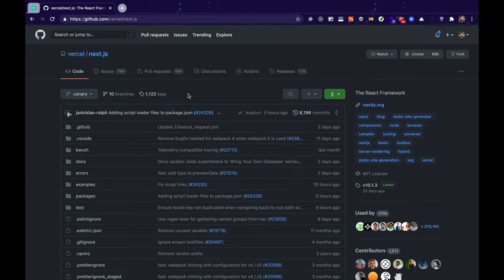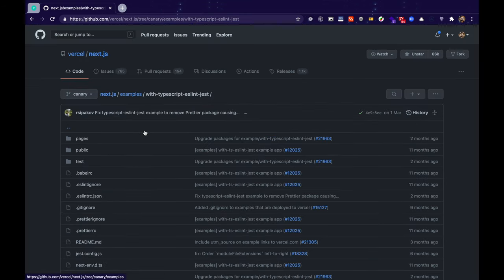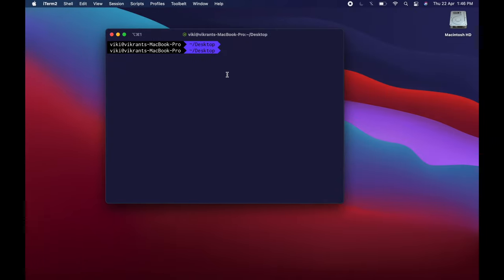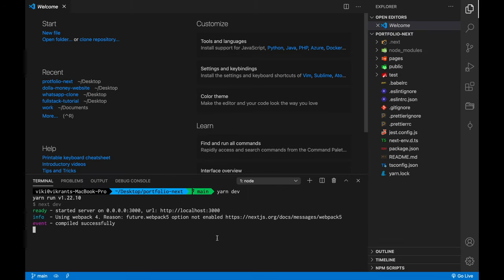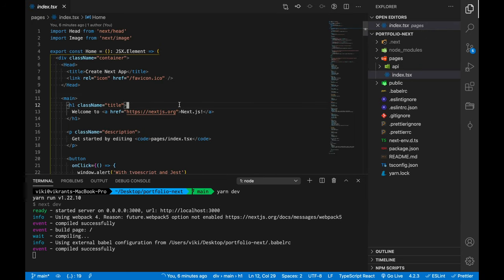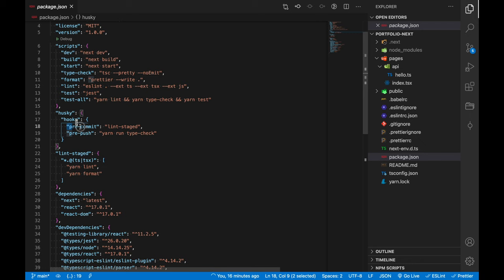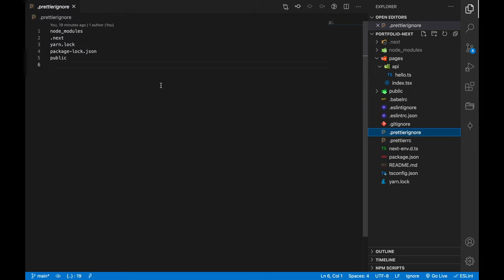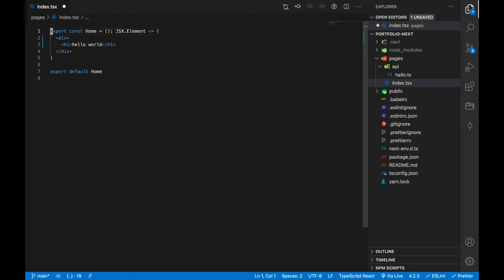#1 NextJS Project setup | Typescript | Husky | Prettier | ESLint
Let's setup a NextJS starter project with Typescript, Husky, Prettier, ESLint for the portfolio website that we are gonna build in this series.

Links

Connect

Timeline

00:05​ - Intro
00:19 - NextJS examples directory

Feeling generous? Help me set timelines for all my videos.